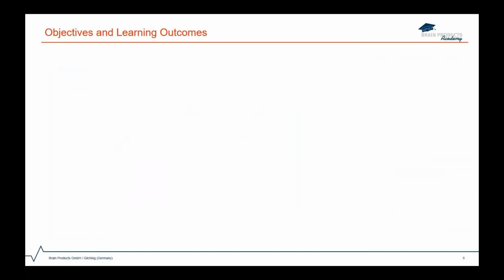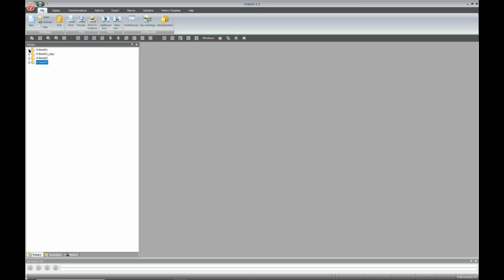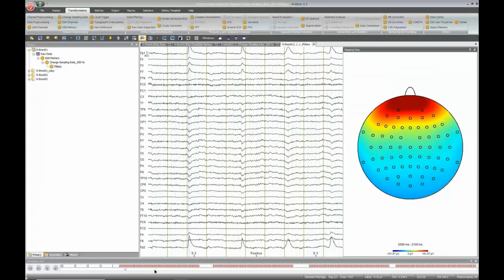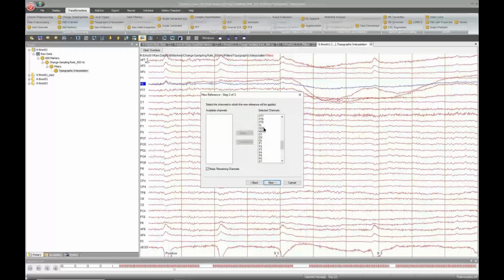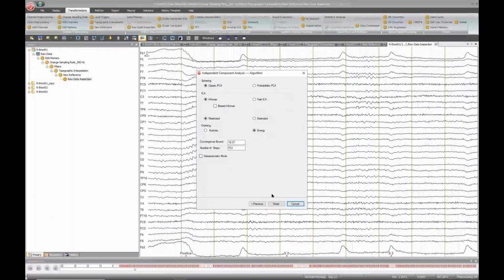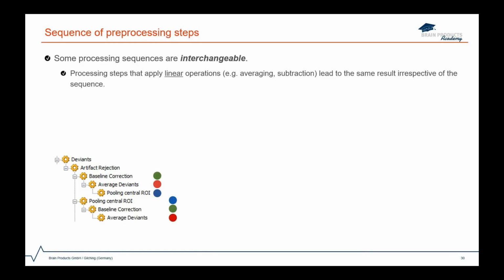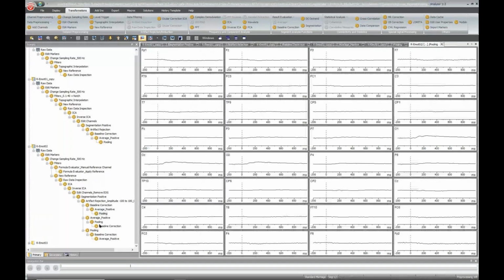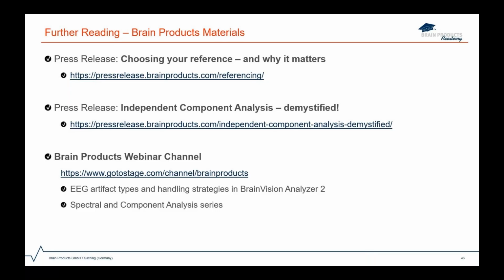BP Academy Webinar Recording: EEG Preprocessing – Setting up your data for optimal analysis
Brain Products Academy Webinar Recording: EEG Preprocessing – Setting up your data for optimal analysis

In this webinar we approached the concept of EEG preprocessing as a series of steps that prepare and optimize data for analysis, reduce noise, and enhance the signal of interest. Different preprocessing techniques and their implementation in BrainVision Analyzer 2 were shown, like re-referencing, interpolation and filtering among others. In particular, we constructed a preprocessing pipeline while highlighting the rationale for choosing certain steps and their parameters. The effects of the sequence of steps on the data were also addressed.

This webinar is intended for researchers who are new or have some experience in EEG analysis.

▬ Chapters ▬▬▬▬▬▬▬▬▬▬▬▬▬▬▬▬▬▬▬▬▬▬▬▬▬▬▬▬▬▬▬▬▬▬

00:06 Welcome
01:50 Why preprocessing?
06:46 Types of preprocessing steps
10:34 Designing a preprocessing pipeline
12:22 Introducing the current dataset
13:51 Data preprocessing in Analyzer
14:44 Getting to know the data
17:39 Edit Markers
19:04 Change Sampling Rate
20:59 Visual inspection of the data
25:03 Filtering
29:47 Channel Interpolation
32:51 Re-referencing
41:58 Performing re-referencing in Analyzer
44:44 Artifact handling examples
47:02 Raw Data Inspection
52:56 Independent Component Analysis
1:06:15 Edit Channels
1:07:07 Data segmentation/epoching
1:09:57 Sequence of preprocessing steps
1:12:59 Linear and non-linear preprocessing steps
1:20:19 Preprocessing on segmented data
1:18:41 Artifact Rejection
1:22:05 Baseline Correction & Average
1:24:53 Channel pooling
1:26:20 Adapting preprocessing pipelines for different analyses (FFT, Wavelets, Connectivity)
1:32:07 Concluding remarks
1:34:10 Q&A